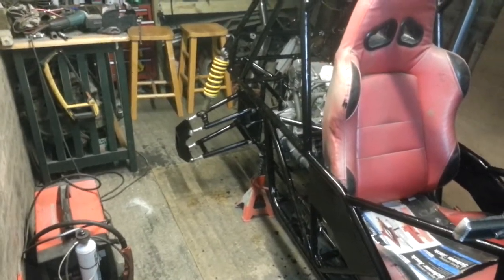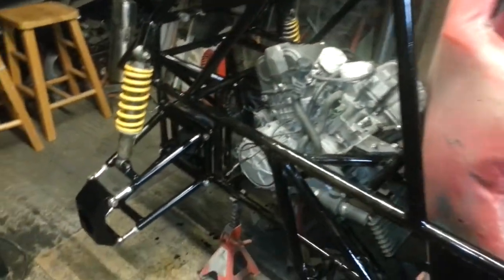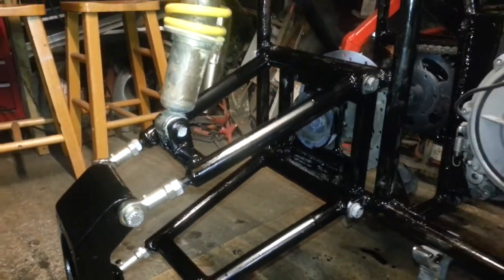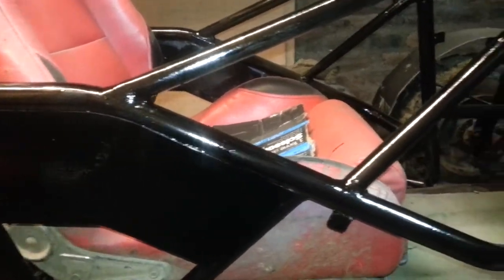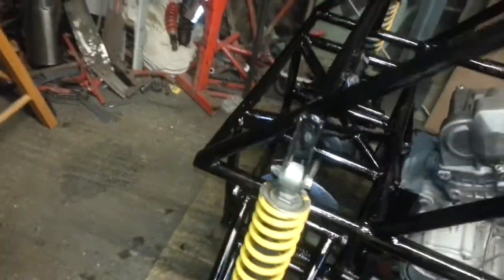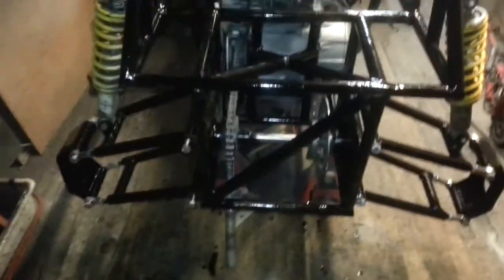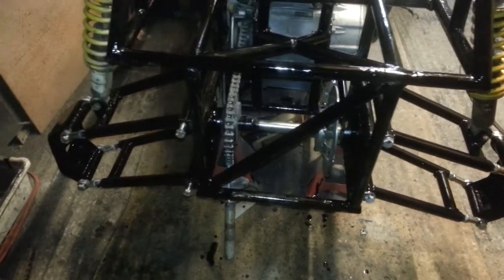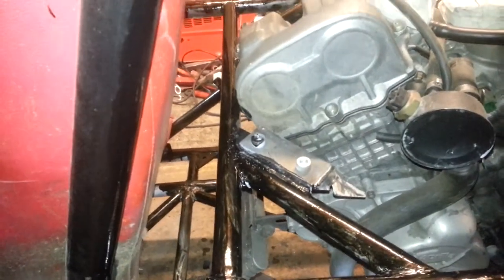Aprilia dune buggy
Hi guys
Just a small update
I have nearly finished welding the buggy apart from the cross brace behind the drivers seat and a couple of brackets I decided to give it the first coat of paint